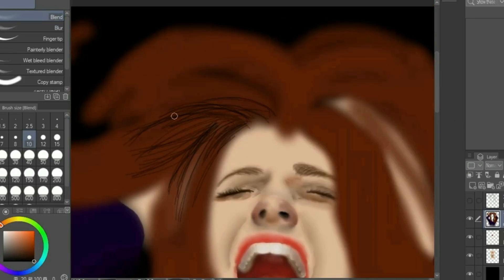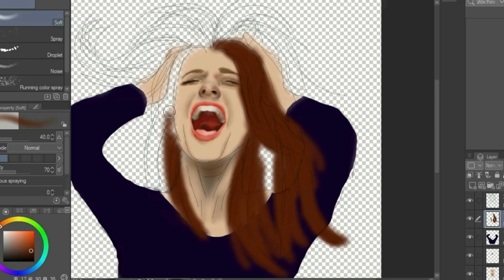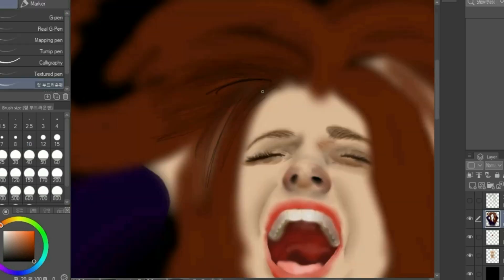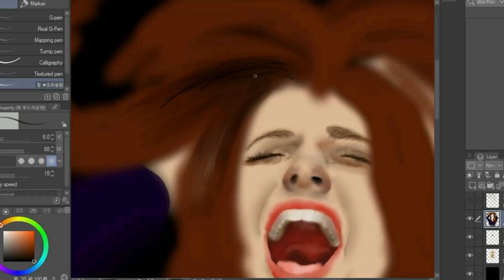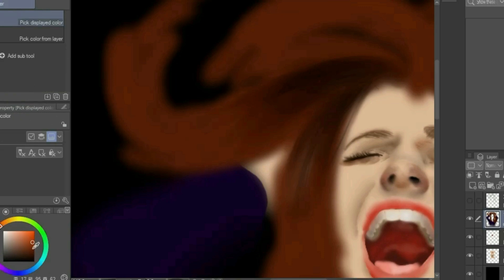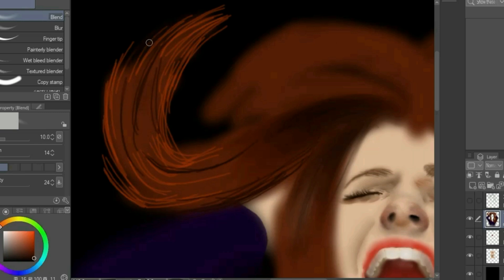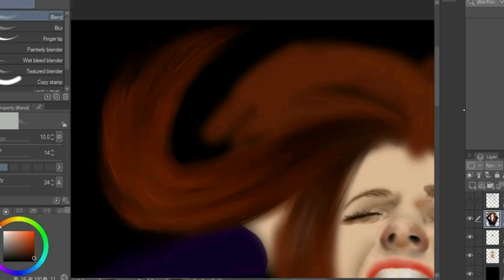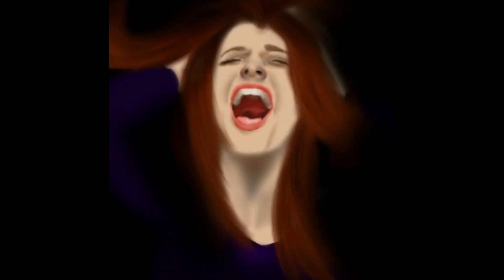How to Draw Digital Hair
program used: Clip Studio Paint